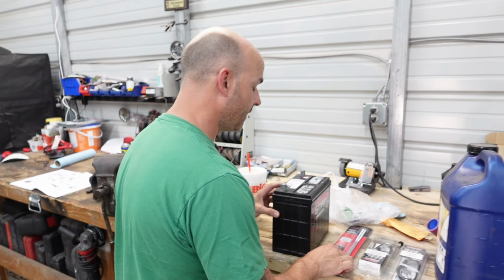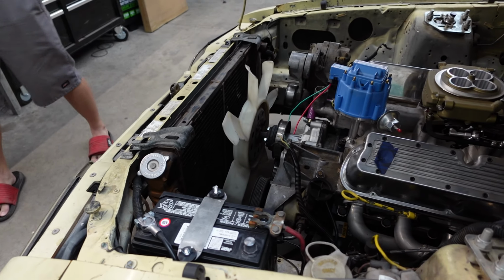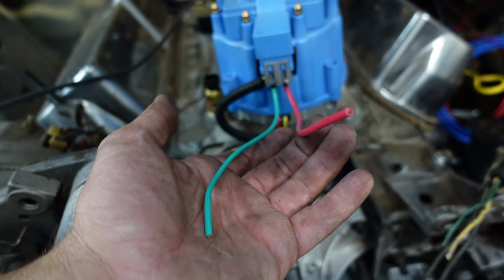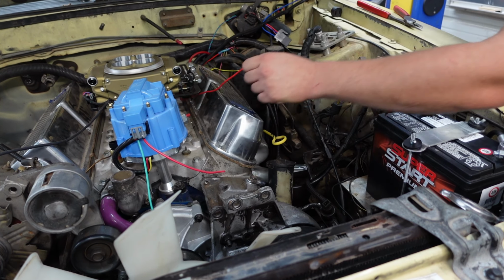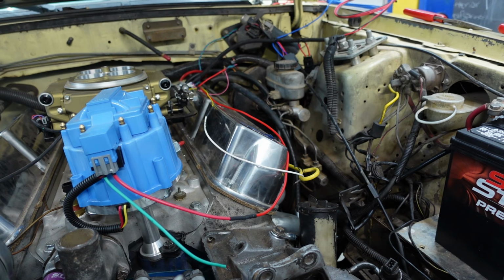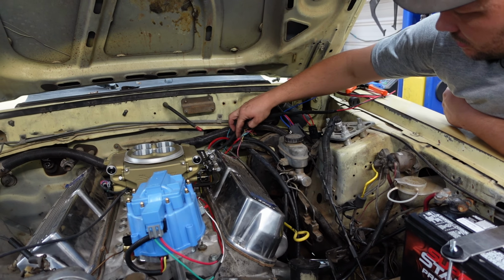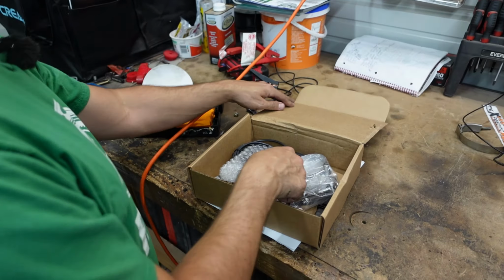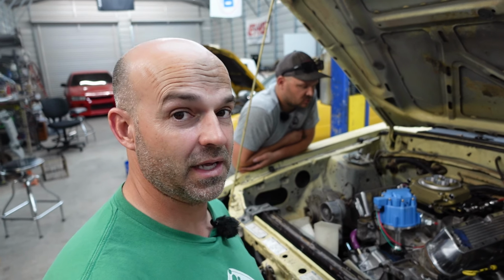HOLLEY SNIPER Wiring on the 302 Drift Foxbody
We wire up the Holley Sniper in the Fox engine bay.

Buy our stuff!
Shirts, Stickers and Parts...